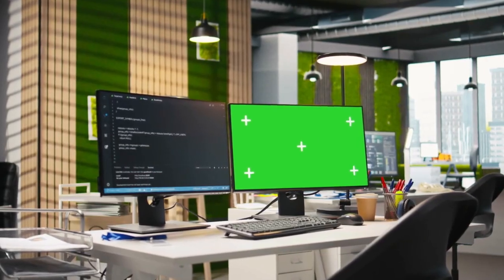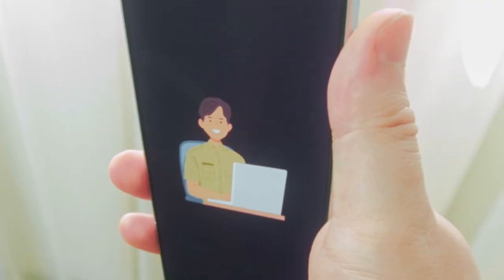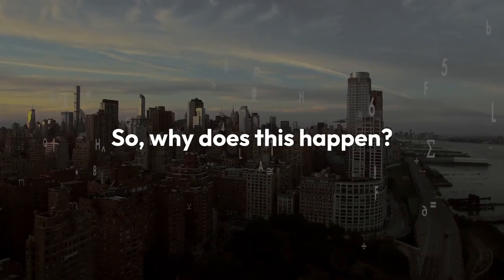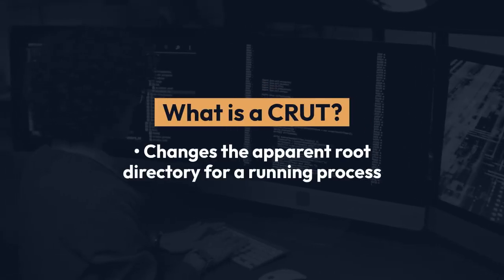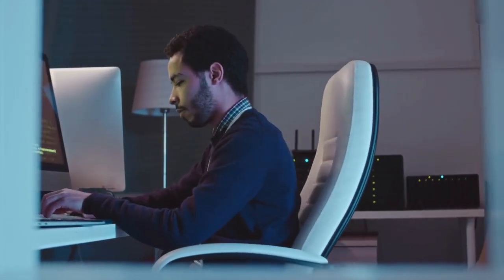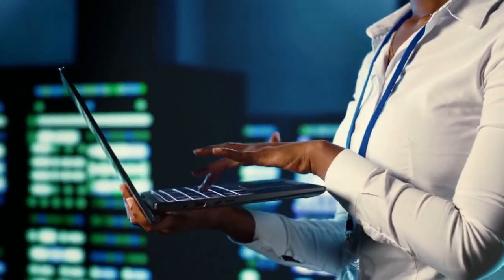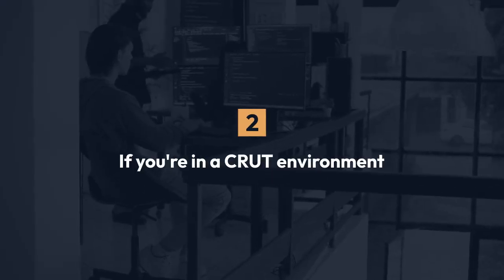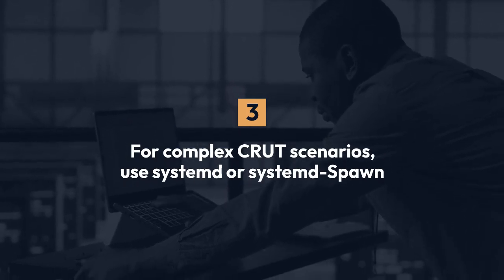Unix: How to resolve 'System has not been booted with systemd as init system (PID 1). Can't operate'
The error "System has not been booted with systemd as init system (PID 1). Cant operate" signifies that a command requiring systemd (like `systemctl`) is being executed, but systemd is not running as the primary process manager (PID 1). This typically happens in isolated environments such as chroot jails or minimal containers (Docker/Podman) where systemd isn't intended to run as PID 1, or on systems configured with a different init system like SysVinit. To resolve this, if you're in a chroot or container, the most direct solution is to exit the isolated environment and run the command on the host system where systemd is active. If systemd services are essential within a container, you must use a container runtime (e.g., `systemd-nspawn`, LXC, or specially configured privileged Docker/Podman containers with cgroups mounted) that supports systemd as PID 1. For a standard boot, ensure your bootloader configuration (e.g., GRUB) correctly launches systemd as the init system.